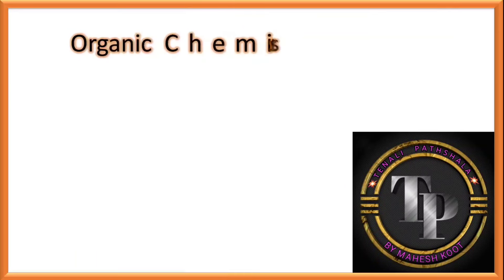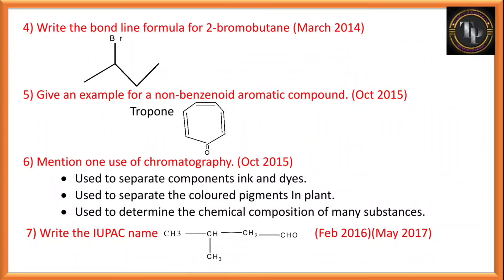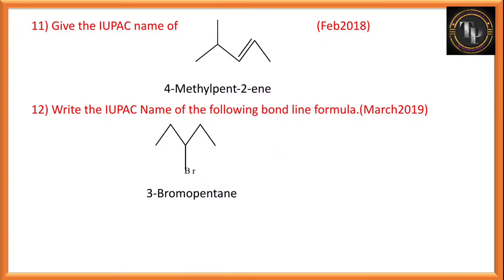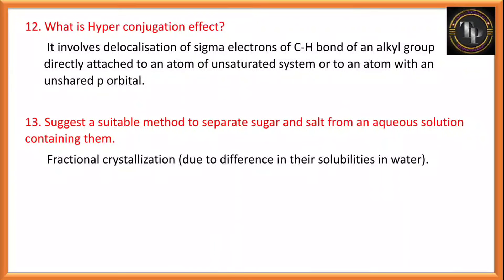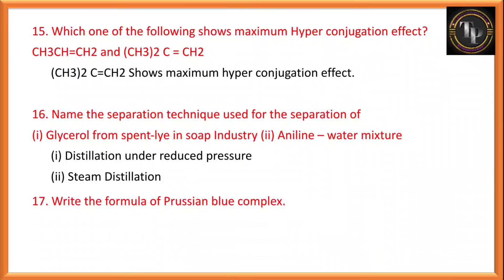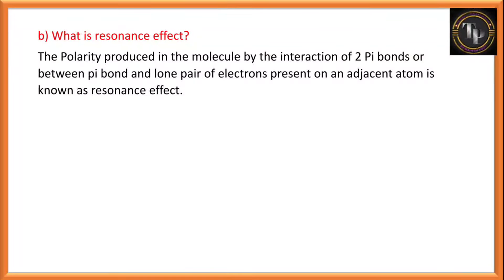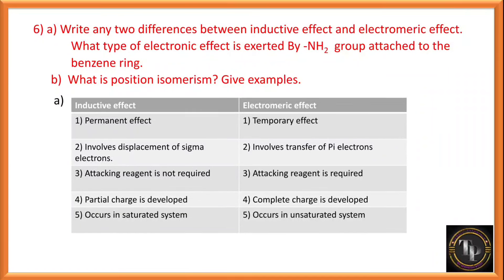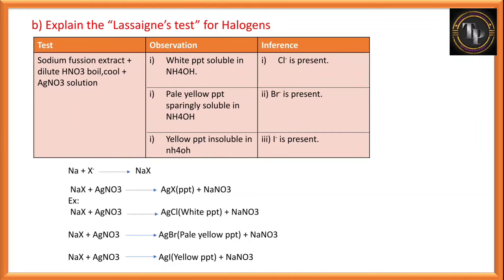Imp questions of organic chemistry some principles and techniques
Imp Questions of Oraganic Chemistry some basic principles and techniques